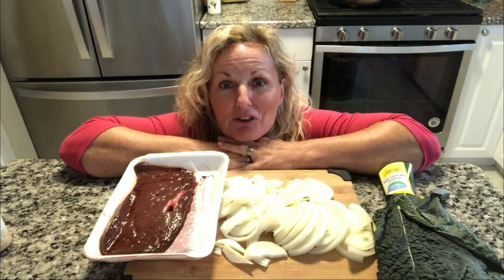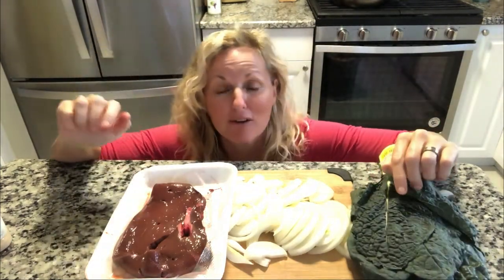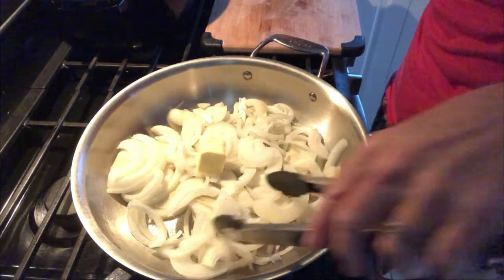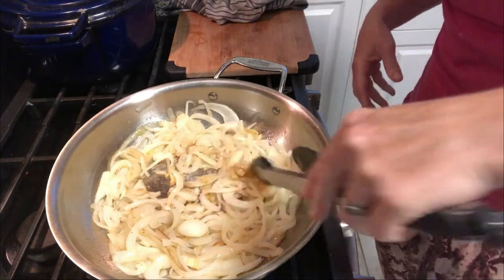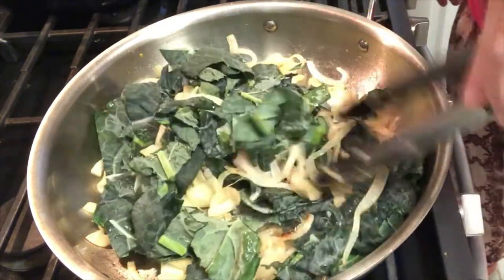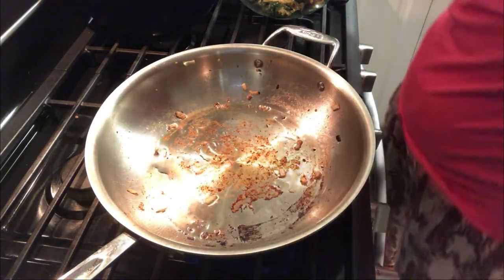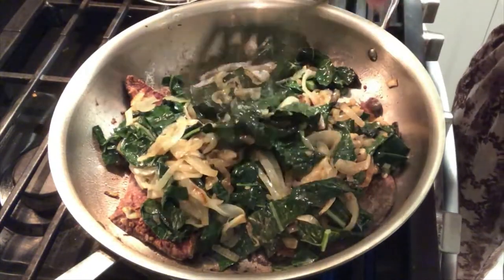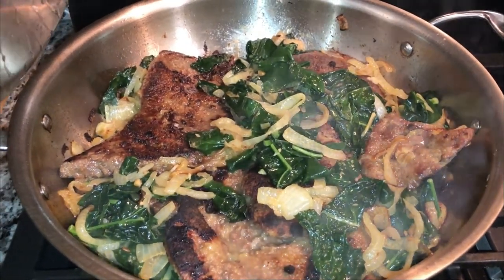Smothered Liver and Onions / How to cook organ meats \ Kathycooks4U!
DON't Be Scared!  I added kale to make this Easy Smothered Liver and Onions have more iron in it!  Can easily be adapted to KETO by switching out the flour.  Lacinato Kale is more expensive but nice and tender.

Liver can seem a little scary to cook but it isn't.  In fact it is downright easy.  Liver has so many health benefits including being packed full of iron.  I added the kale to it for 2 reasons.  #1  Kale is good for you #2 Liver and onions is pretty ugly, it needs color.